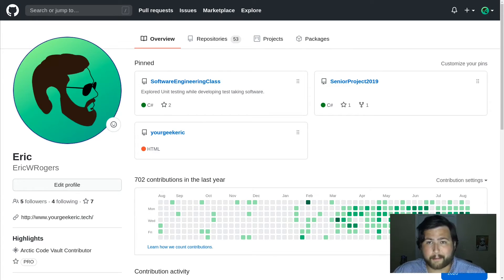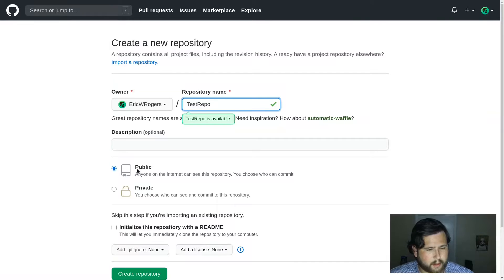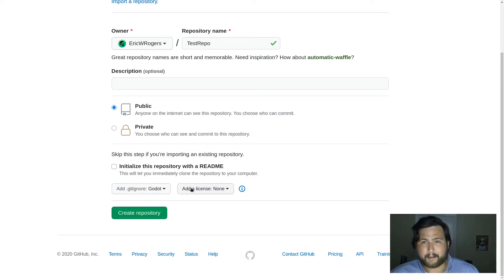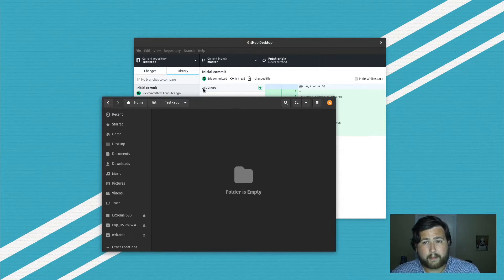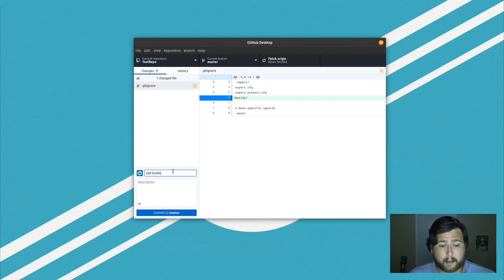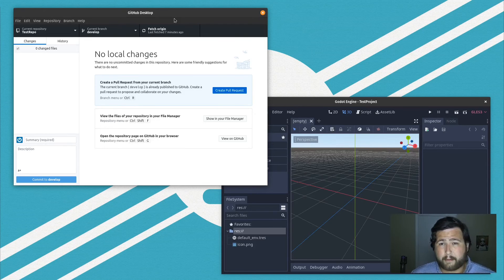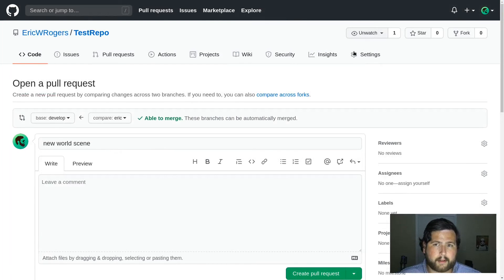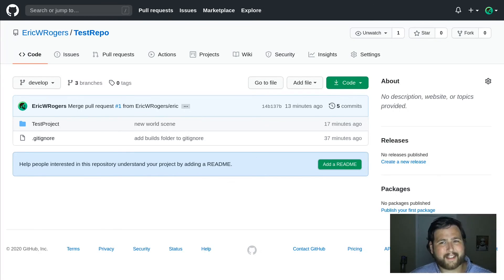Beginners guide to get started with GitHub and Godot!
This is my first tutorial on this channel I hope it helps you with game creation!

Please leave question in the commit section and I will try to help the best I can!